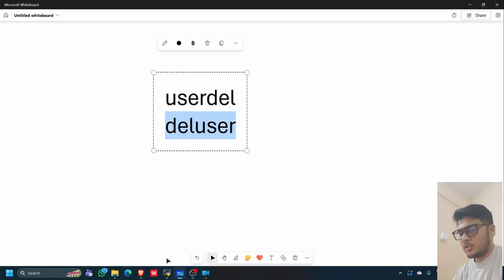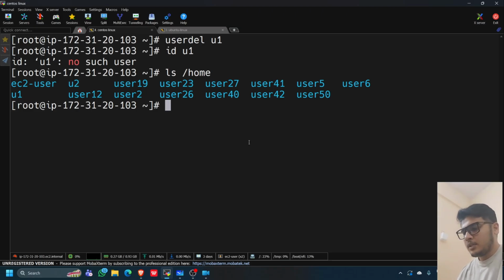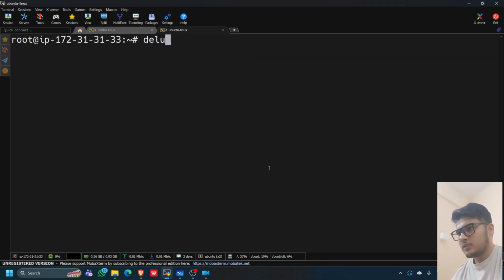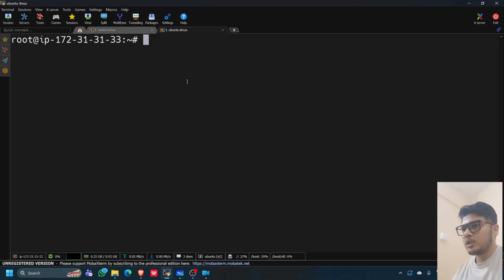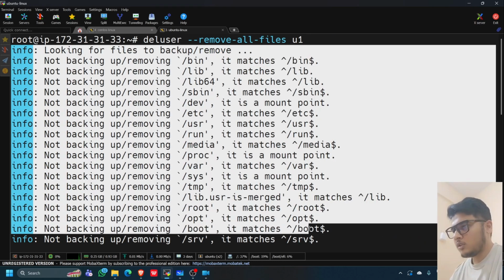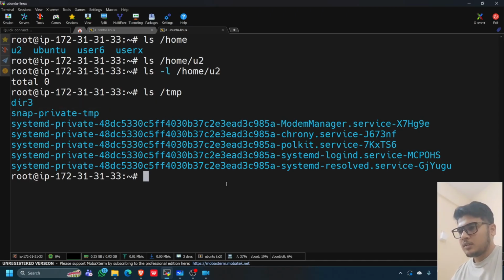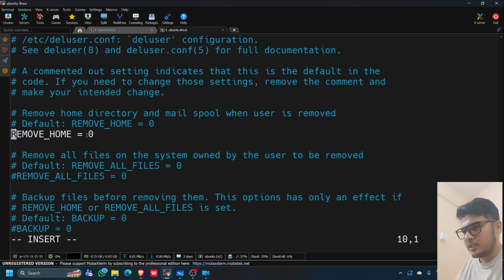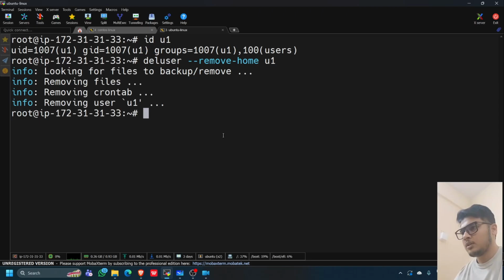28: delete users